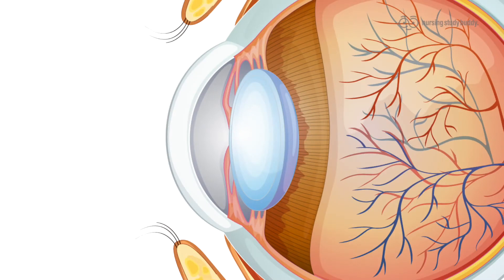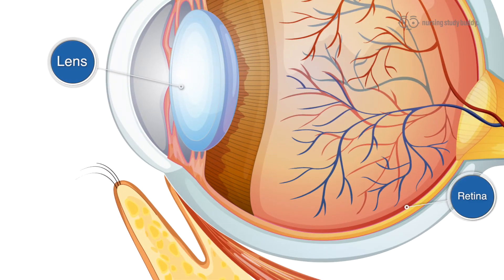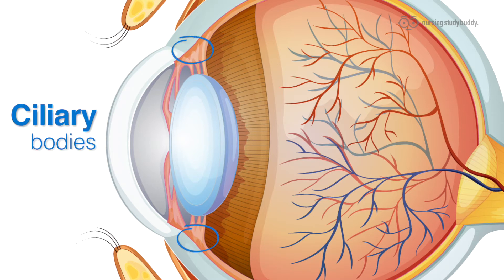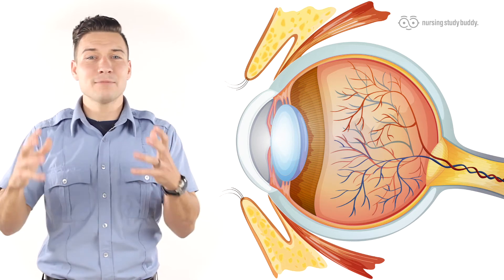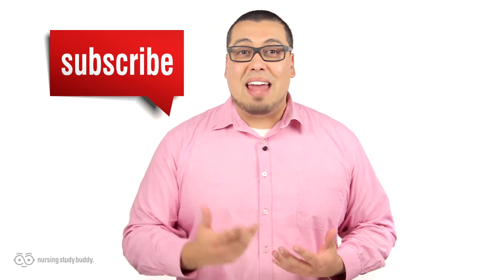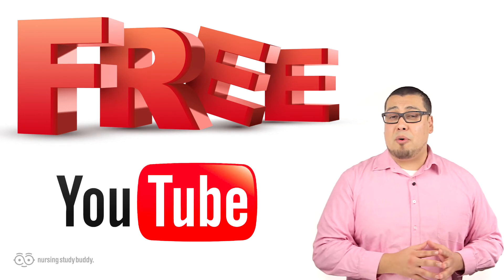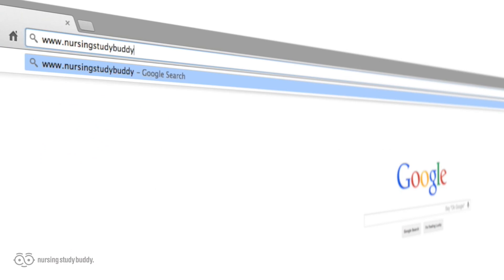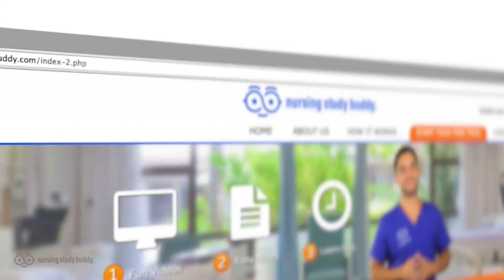Anatomy of the Eye - Nursing Study Buddy Video Library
***WEBSITE WILL BE LAUNCHING MARCH 2015***